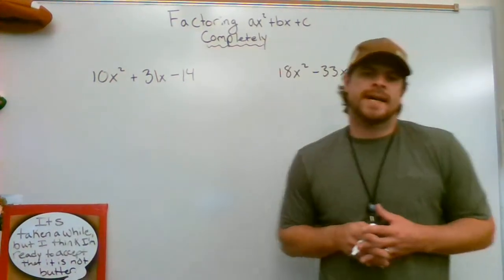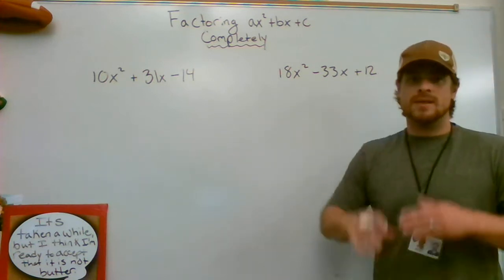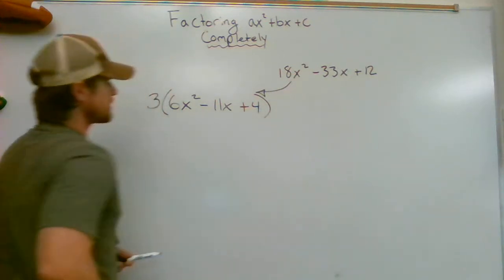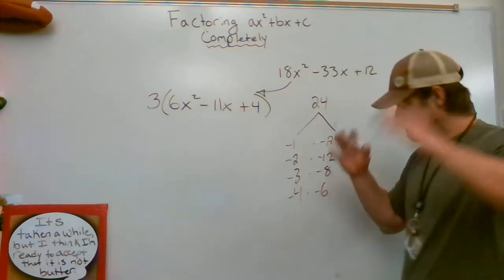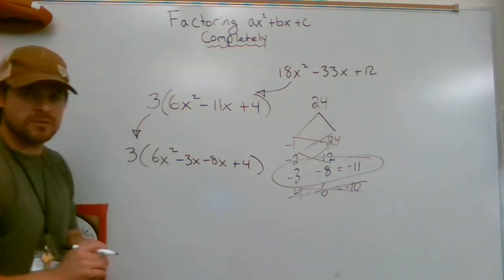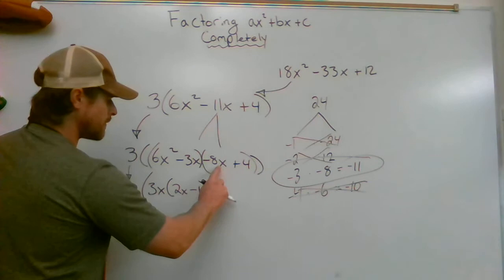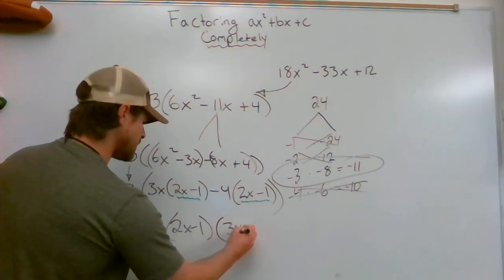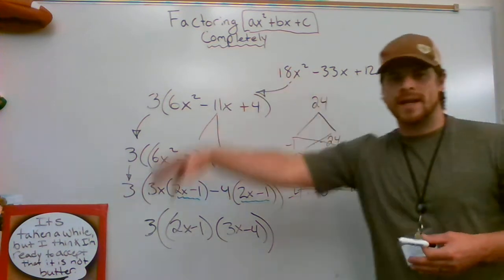Factoring Completley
What to do when a trinomial has a common factor to be pulled out right away.